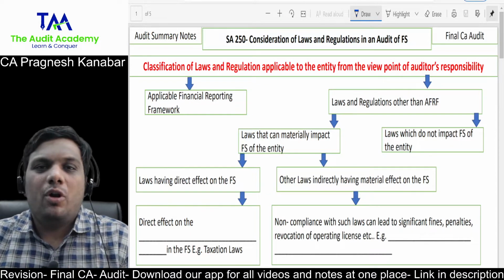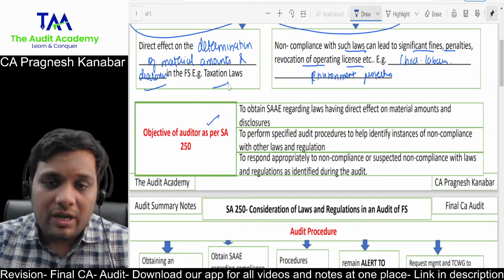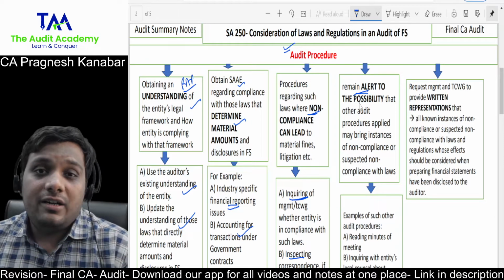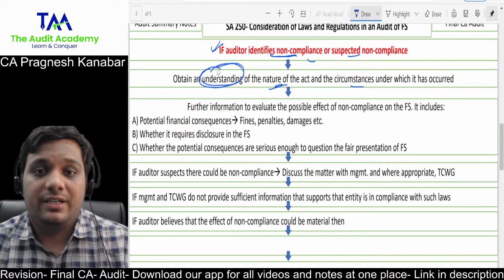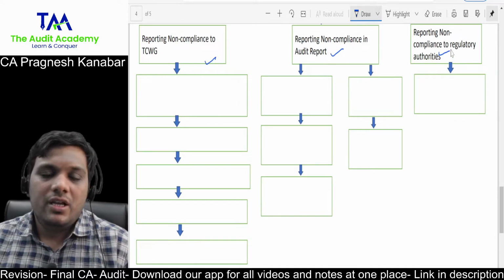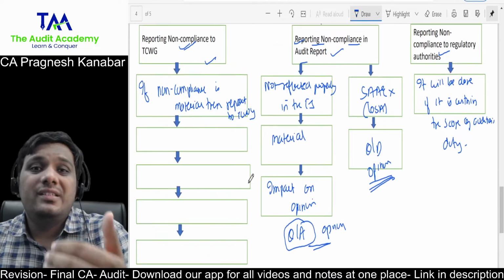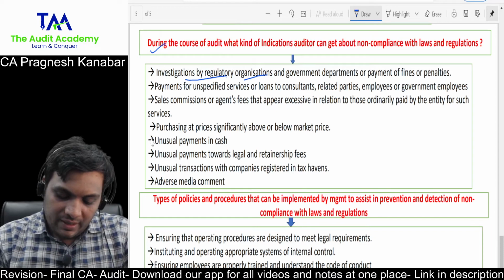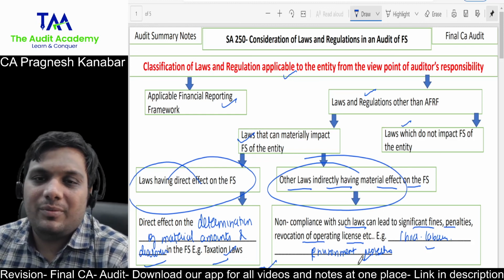SA 250 short revision video | CA Final | CA Pragnesh Kanabar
(use org code ezgka for apple app)

Regards,
The Audit Academy